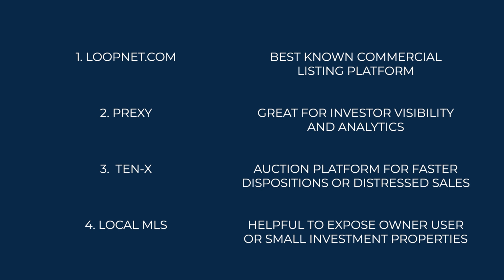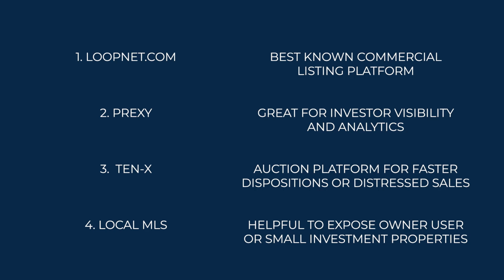How To Find Buyers For Commercial Real Estate Properties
Want to sell your commercial property faster and at the best price? In this video, we break down how to identify the right type of buyer, where to find them, and how to build a strong network that brings serious offers to the table.

Jeremiah Boucher

00:00 Intro & Summary
00:52 Type Of Buyer You're Looking For
02:14 Do You Sell It On Your Own
03:58 Getting The Best Pool Of Buyers
06:45 Tapping Into Your Network
08:19 What To Ask Potential Buyers
10:20 Finalizing Before Selling
12:25 Watch Next

Interested in Investing?

🚀 About Jeremiah Boucher
Jeremiah Boucher is a value investor and founder of Patriot Holdings LLC, managing over $400M in alternative commercial real estate. With 20+ years of experience, he specializes in manufactured home communities, self-storage, and industrial parks.
📘 Author of Finding Your Edge: How to Win at the Game of Commercial Real Estate Investing

The information provided is for convenience only. It is not investment advice or a recommendation, it does not constitute a solicitation to buy or sell securities, and it may not be relied upon in considering an investment in a Patriot fund. Past performance is no guarantee of future results. Any historical returns expected returns or probability projections may not reflect actual future performance. All securities involve risk and may result in partial or total loss. Investment in Patriot funds is available only to independently verified “accredited investors” through an offering made in accordance with Rule 506(c) under Regulation D of the Securities Act of 1933. Before investing in any Patriot fund prospective investors should consider carefully the investment objective(s), risks, and expenses. While the data we use from third parties is believed to be reliable, we cannot ensure the accuracy or completeness of the data provided. Patriot does not provide legal or tax advice. Prospective investors should consult with a tax or legal adviser before making any investment decision. This is not an offer, solicitation of an offer, to buy or sell securities nor a recommendation to buy or sell any securities. Past performance is not an indication of future results. Investing involves risk and may result in partial or total loss. Prospective investors should consider carefully investment objectives, risks, charges and expenses, and should consult with a tax, legal and/or financial adviser before making any investment decision.